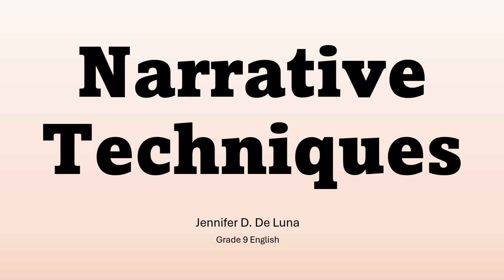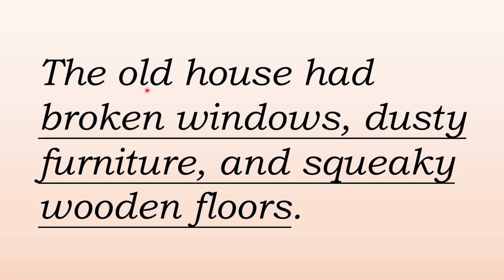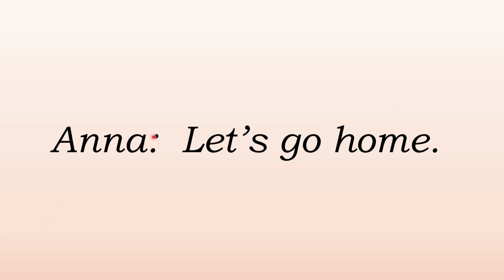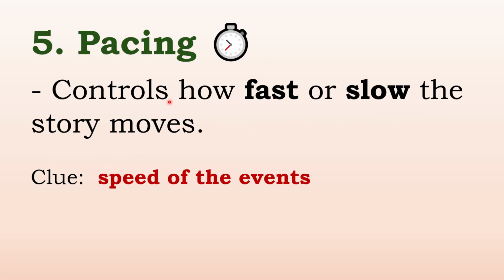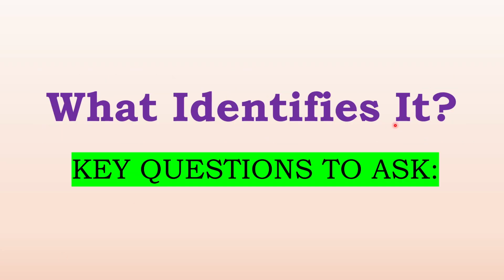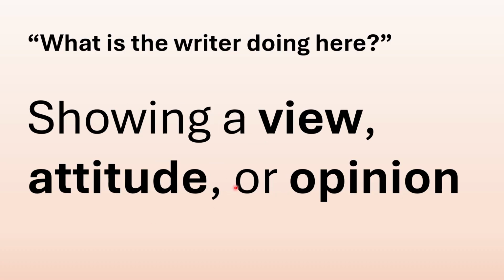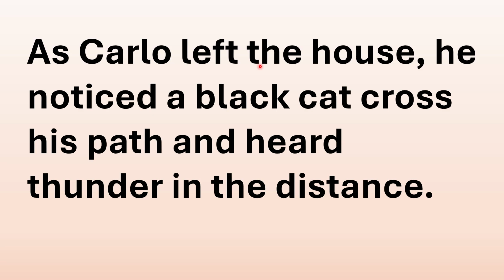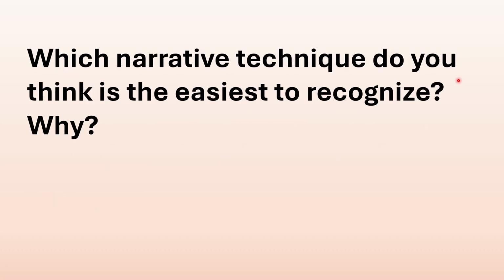6 Narrative Techniques